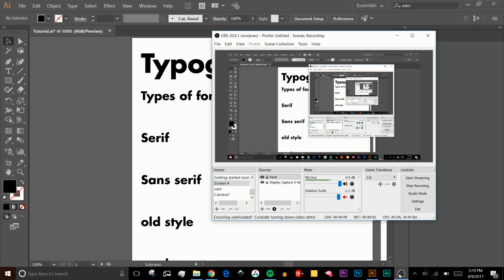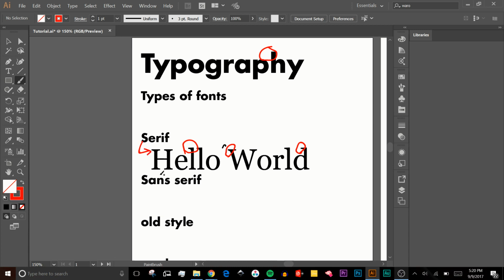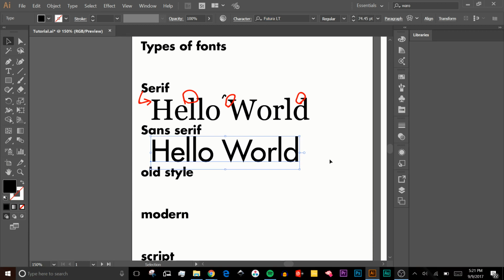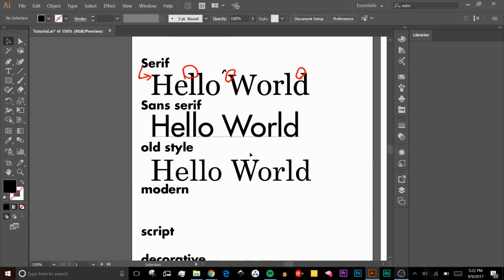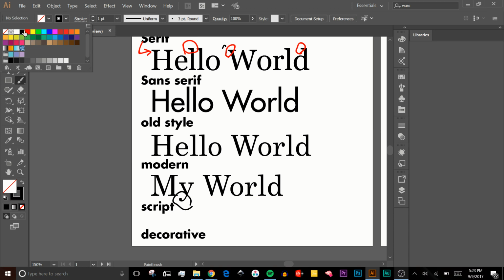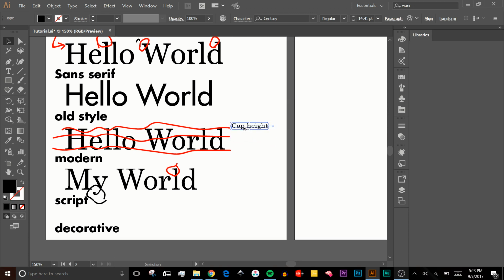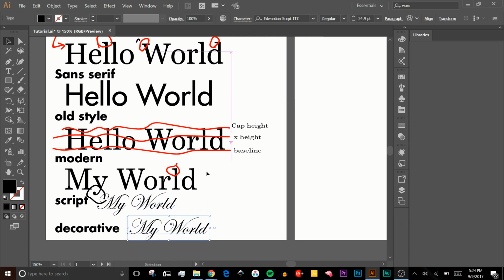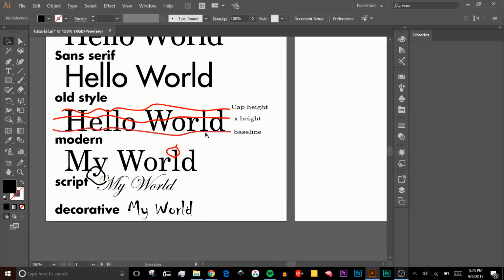Graphic Design: Typography Basics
I go over what a serif is and different types of fonts